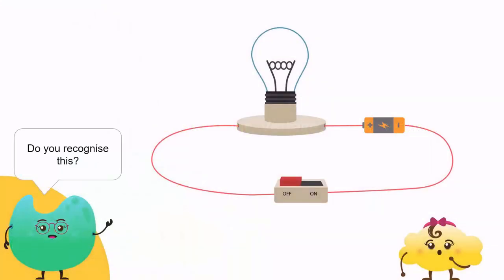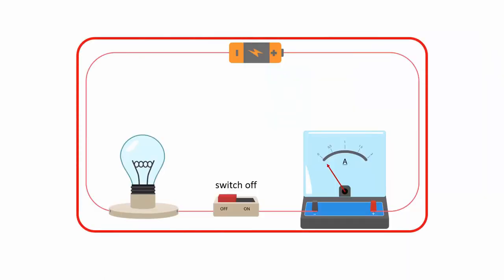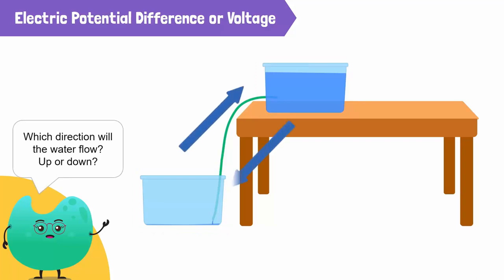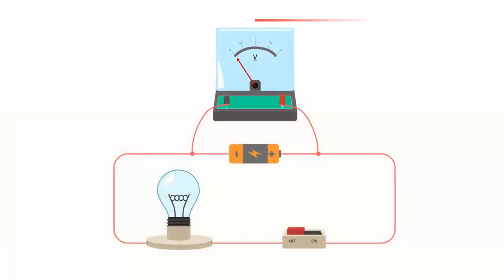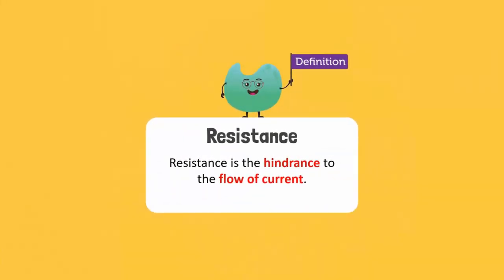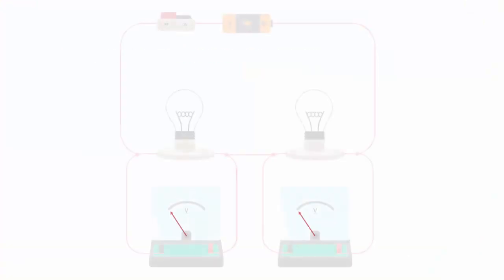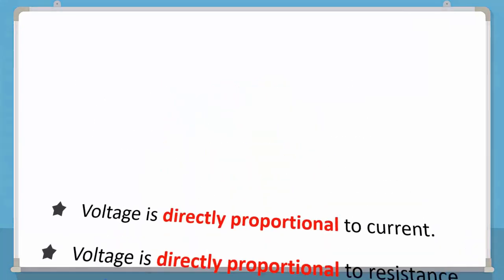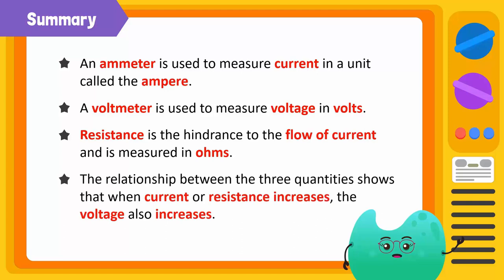The Flow of Charges and the Measure of Current, Voltage, and Resistance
An electric current is a flow of electric charge. In electric circuits, this charge is often carried by moving electrons in a wire.
The SI unit for measuring an electric current is the ampere, which is the flow of electric charge across a surface at the rate of one coulomb per second. Electric current is measured using a device called an ammeter.